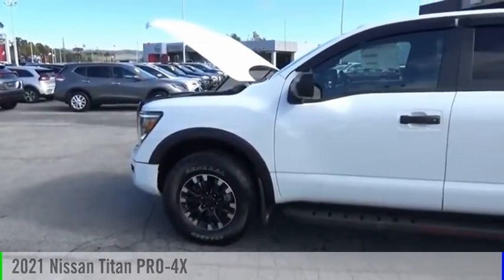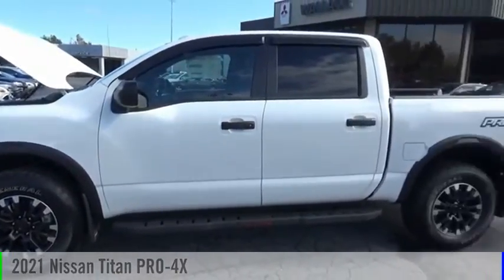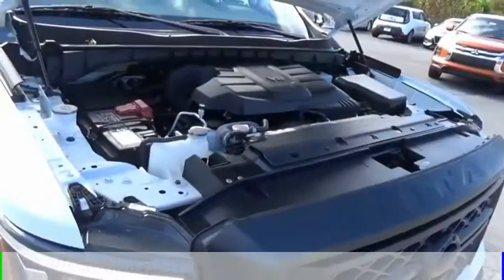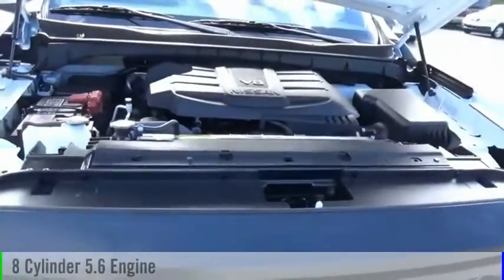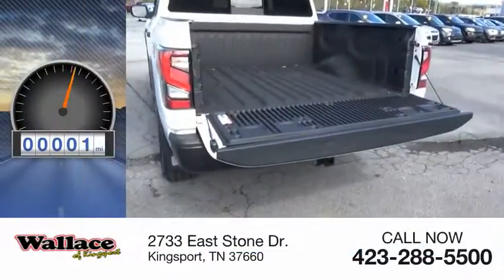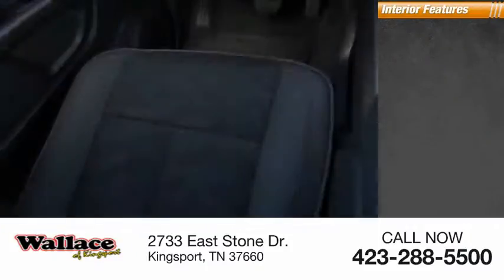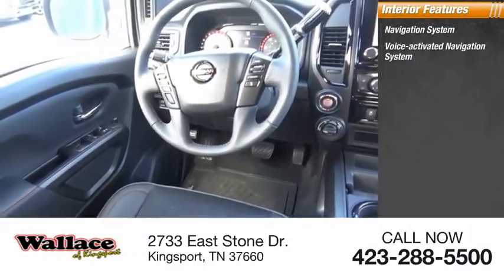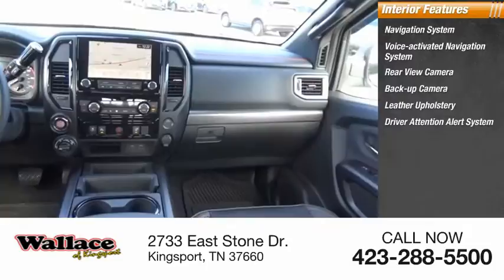2021 Nissan Titan Kingsport TN N5998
2021 Nissan Titan PRO-4X

2733 East Stone Dr.

Glacier White 2021 Nissan Titan PRO-4X 4WD 9-Speed Automatic 5.6L V8 DOHC 32V 400hp 4WD.